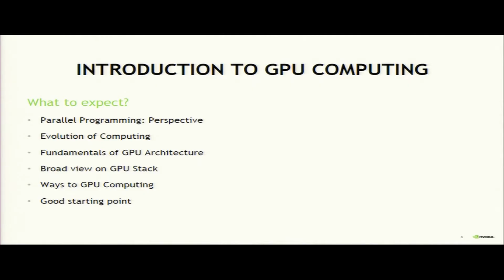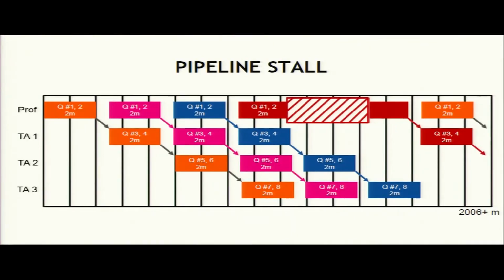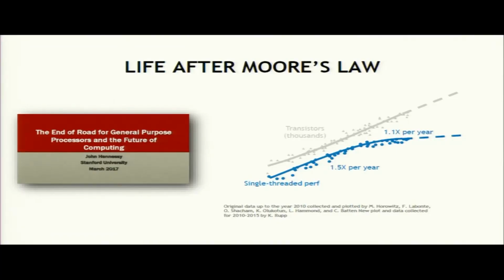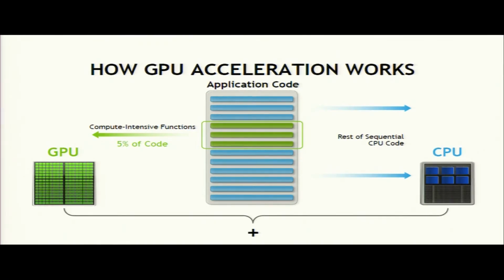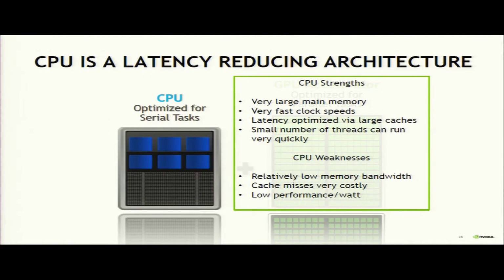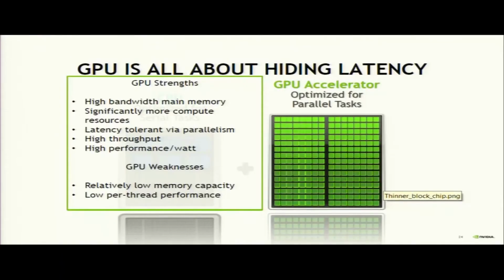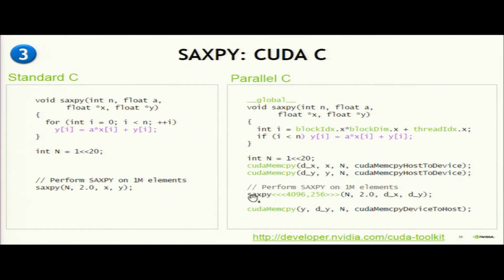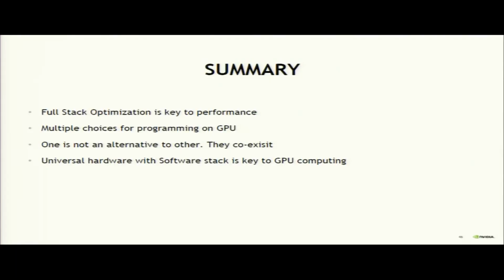Introduction to GPU